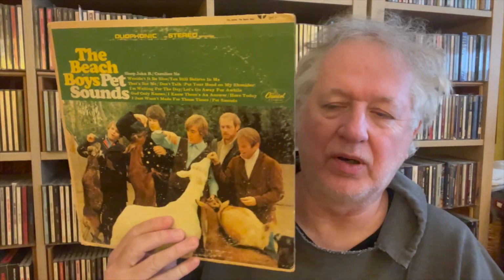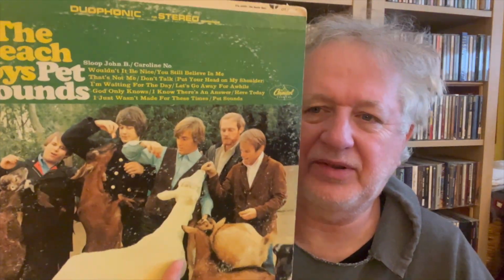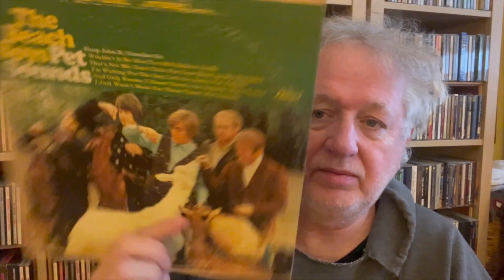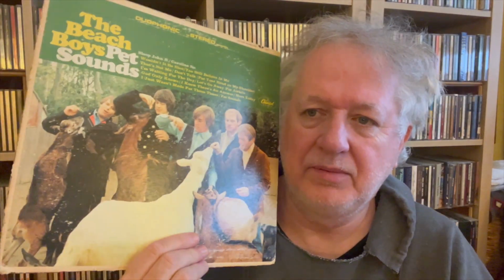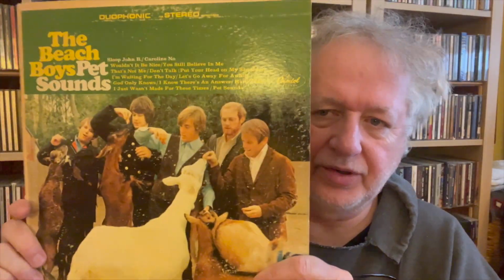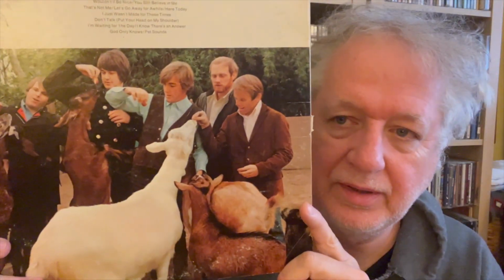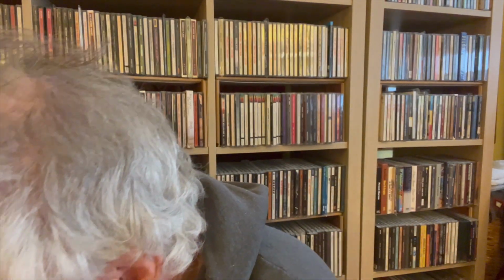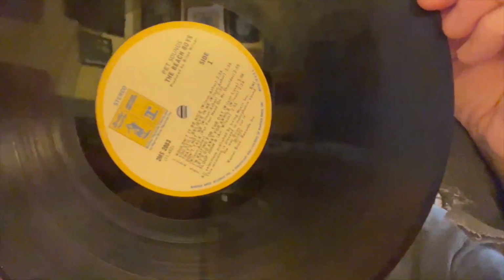"Mono y Mono" Pet Sounds Shootout: Comparing my vinyl and cd versions.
Our combatants:
1960s Capital Duophonic pressing (vinyl)
1970s Carl & the Passions So Tough / Pet Sounds (vinyl -Brother records)
1990 CD (Doctor Landy approved)
1996 Pet Sounds Sessions boxed set Mini LP cd - original mono mix remastered
Analogue Productions Hybrid SACD (CD layer)